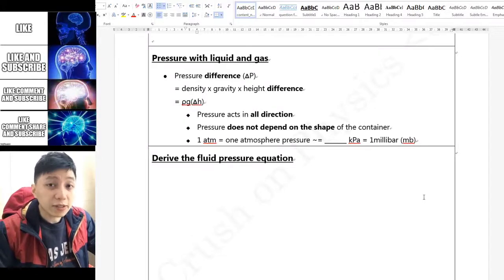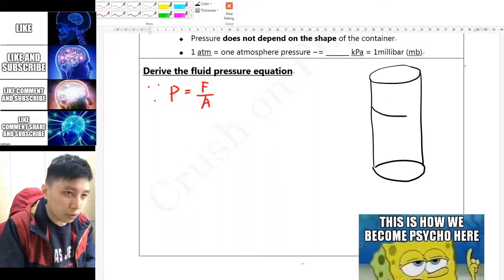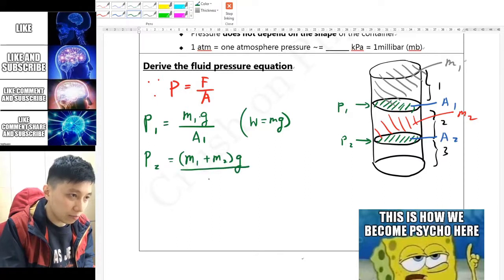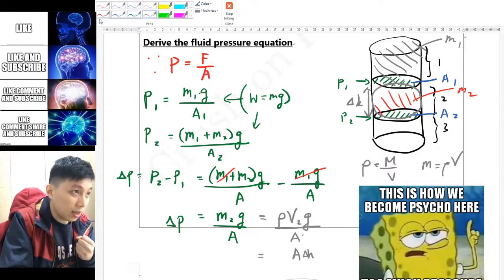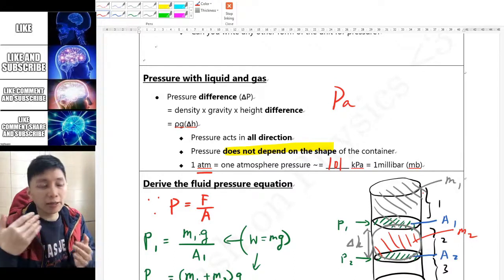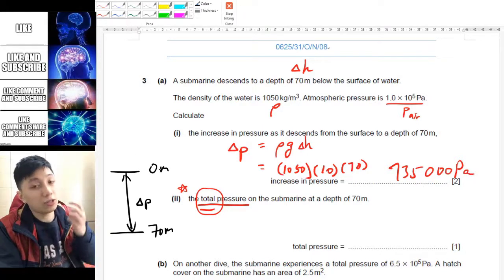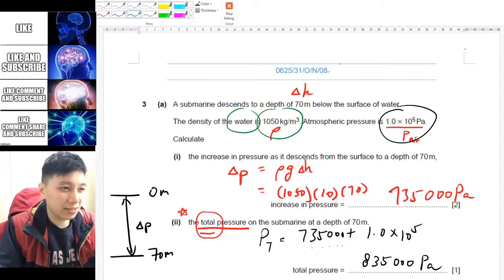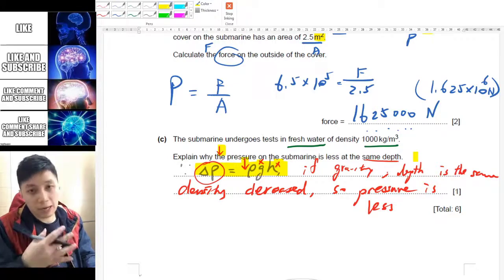How to derive ΔP = ρgΔh | Fluid Pressure Equation - IGCSE Physics Ch.3 (Part 9)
Full playlist of IGCSE Physics Chapter 3 - Forces and pressure

00:00 Intro
01:48 Deriving
07:05 Understanding the equation
08:58 Practice